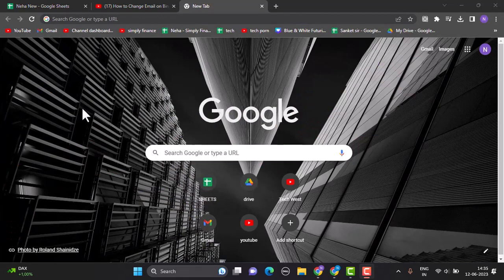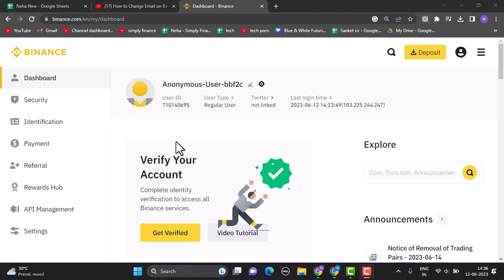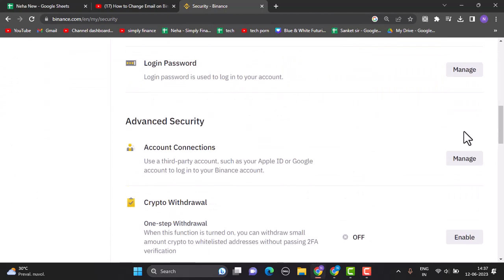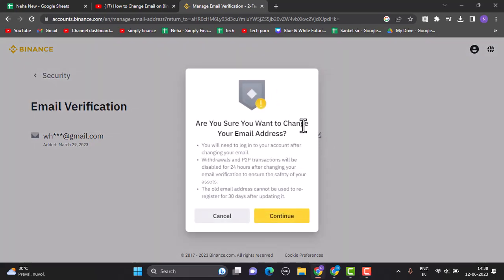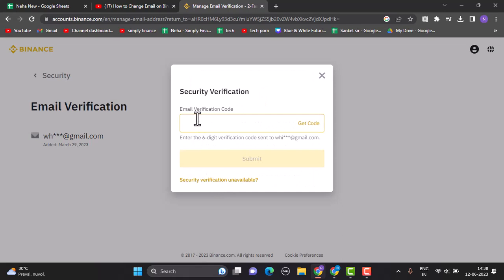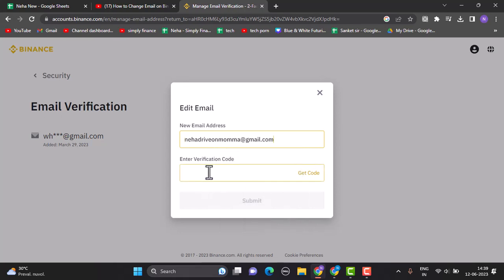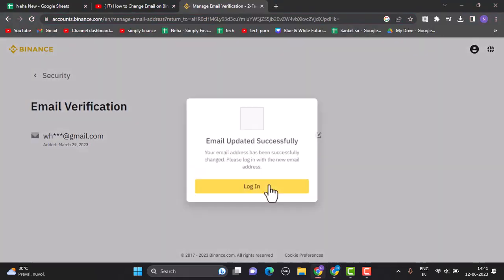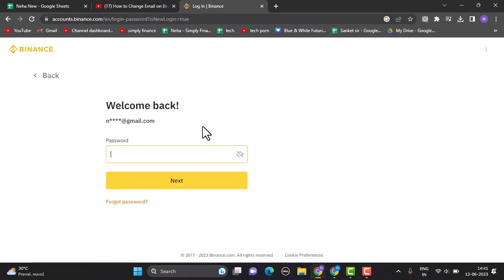How To Change Binance Email Address !! Change Email Address on Binance USA 2023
Chapters / Timestamps
0:00 Intro
0:21 / Change email id.
2:04 / Outro.